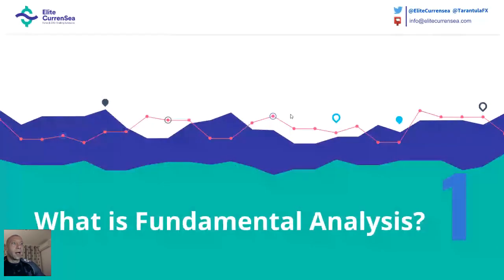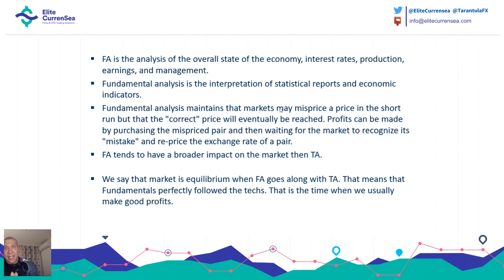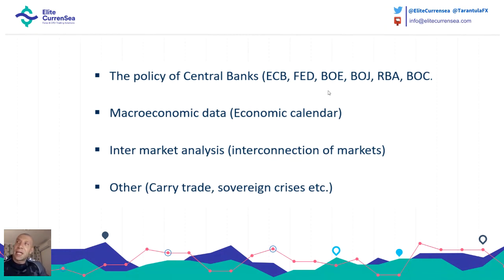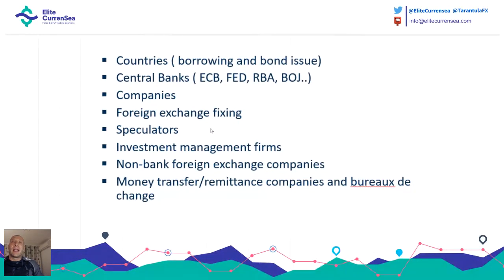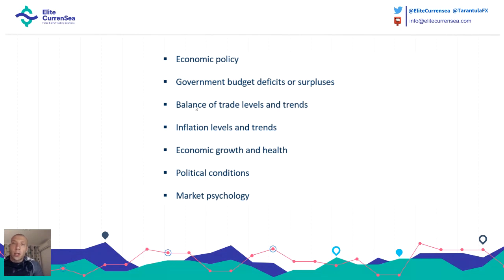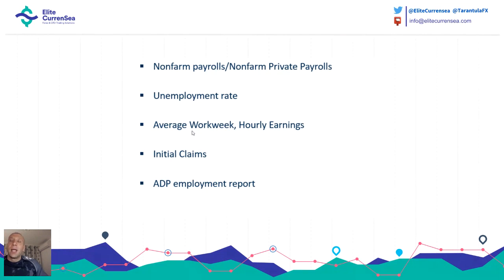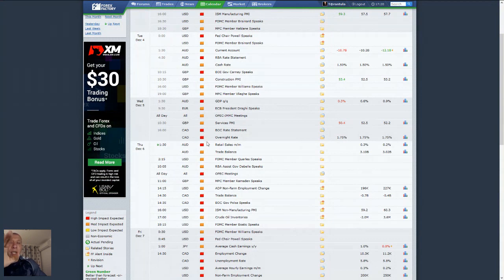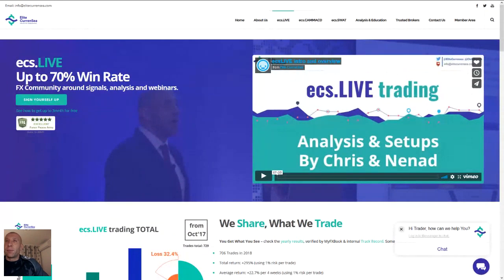PATS: Lesson #8 "Beginners Guide to FA"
PATS (Price Action Trading School) is focused on both price action trading as well as indicator based trading. In fact, it combines both price action and indicators in one seamless method with various systems and approaches.

The PATS webinars are top notch and offer Nenad’s newest insight. The course takes traders from A to Z and fully explains the “art and science” behind trading.